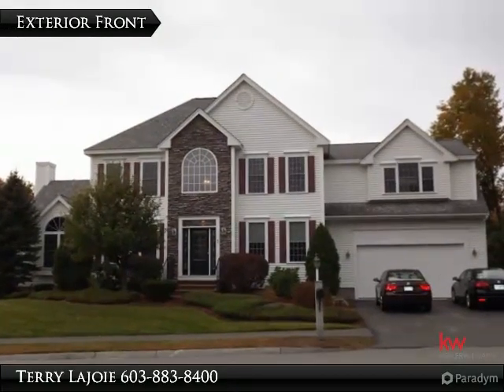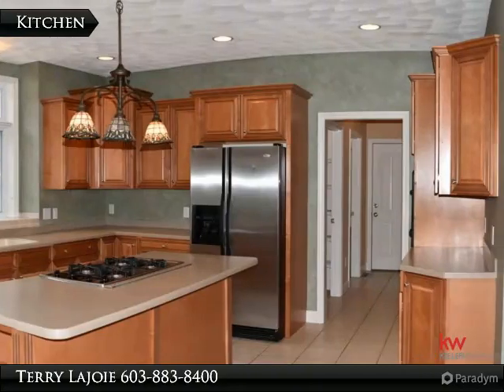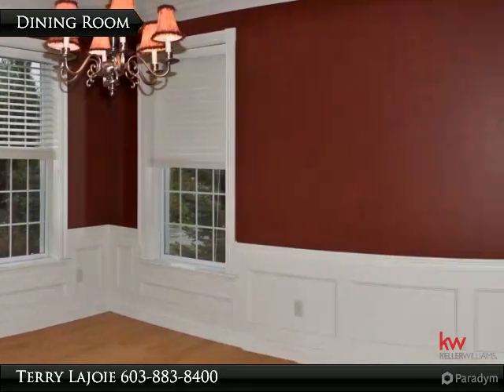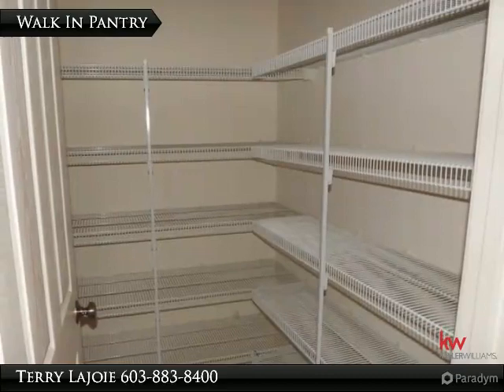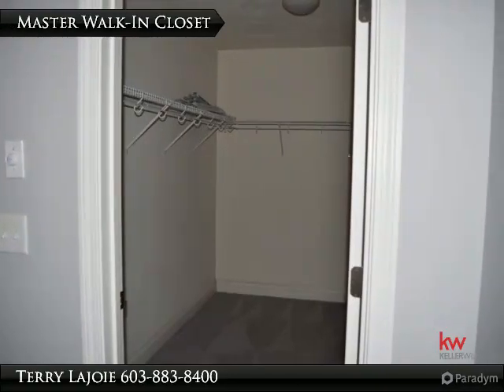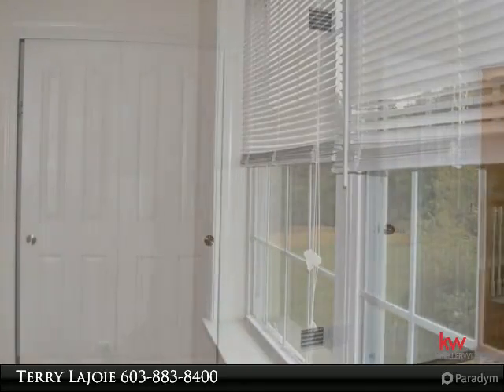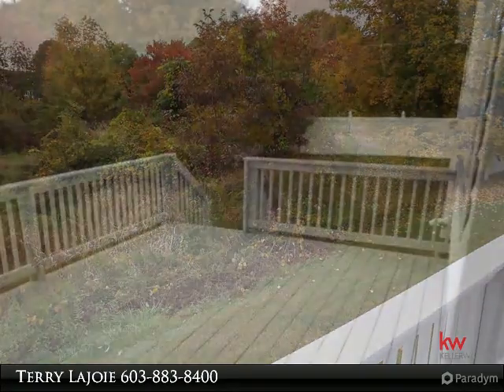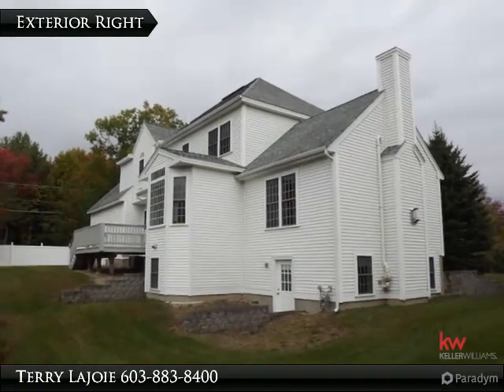3 Crimson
Beautiful 4 Bedroom, 4 Bath Colonial with over 3800' of living space, tons of natural light throughout, with 2 car attached garage! Step inside this well maintained home and you won't be disappointed! Upgraded kitchen with stainless appliances, solid surface counters, wall oven, extra wall of cabinetry and walk-in pantry! Open concept to light & bright breakfast nook, step down great room with gas fireplace and cathedral ceiling, Formal dining room with crown molding, chair rail and shadow boxes, plus large 1st floor office! Upstairs you'll find 3 spacious bedrooms plus an oversized Master Bedroom with large Master Bath complete with jetted tub separate shower and room to move, Master Bedroom with Walk-in Closet and 2nd closet, plus additional eve storage. Still need more space? This home also boasts a full finished basement with Family Room, 3/4 bath walk out and unfinished utility room for additional storage! Don't miss out on this spacious well appointed home!

Presented By:
Terry Lajoie, Keller Williams Nashua